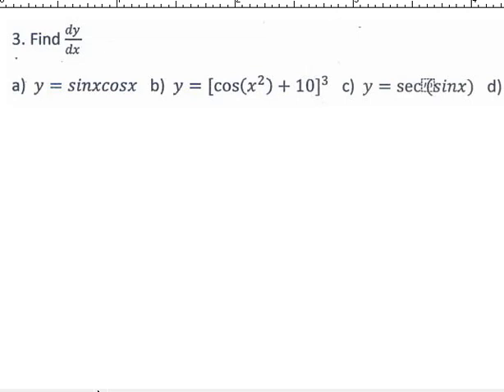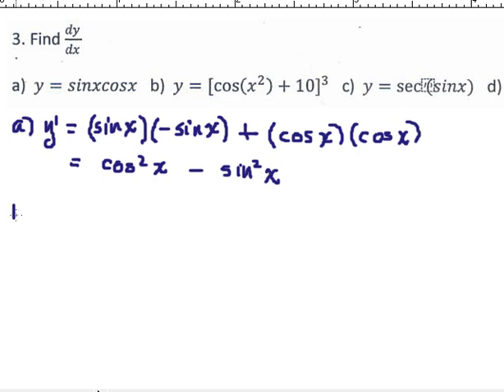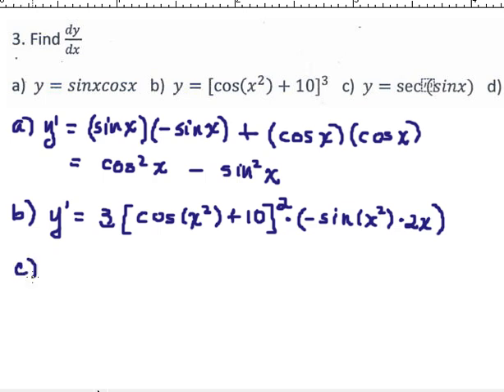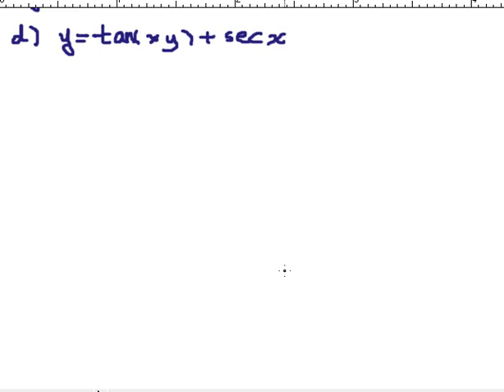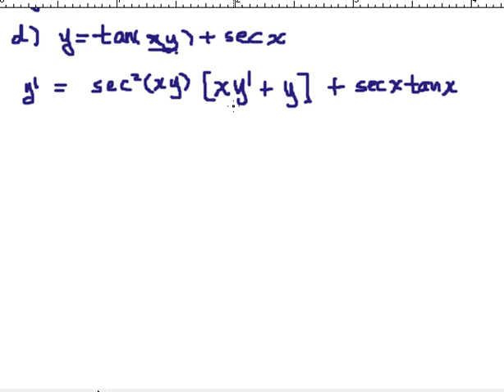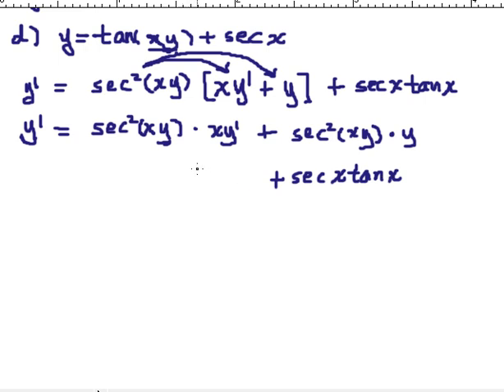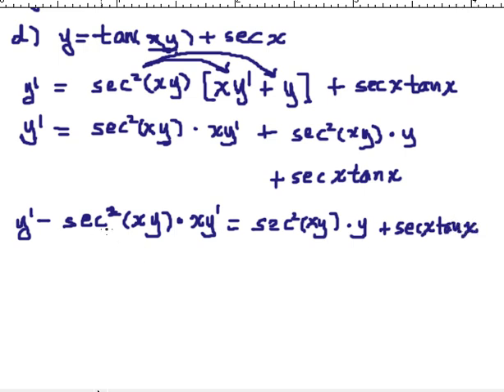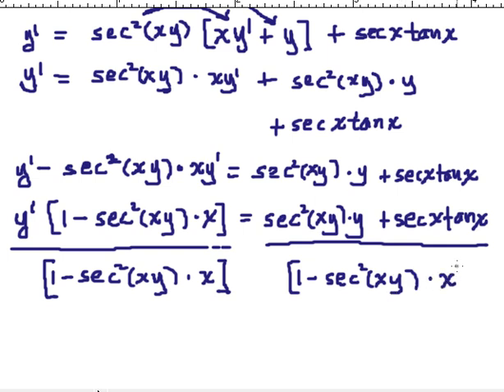Calc 1 - Review Exam 3 Q3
Calculus 1 - Review Exam 3 ques 3